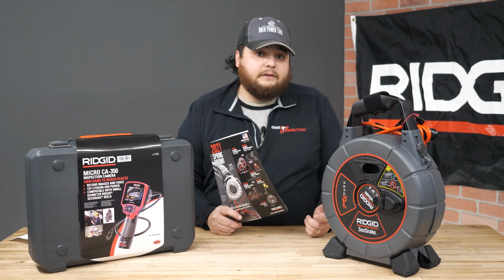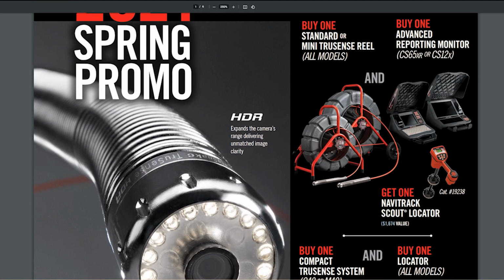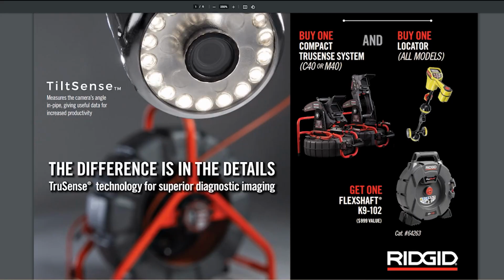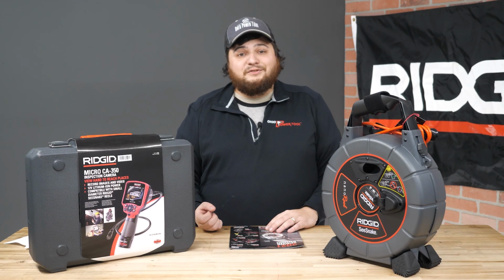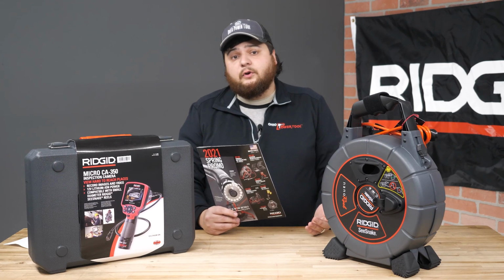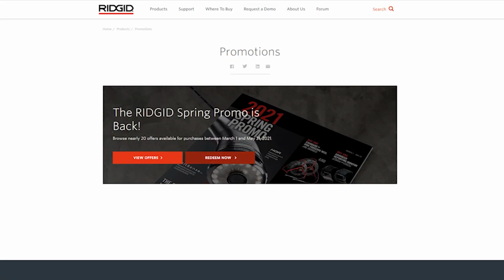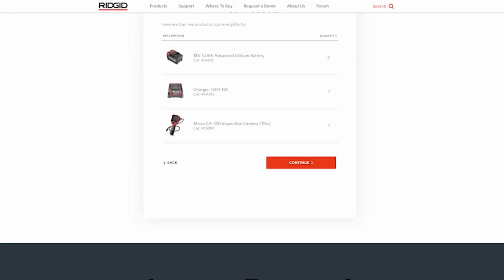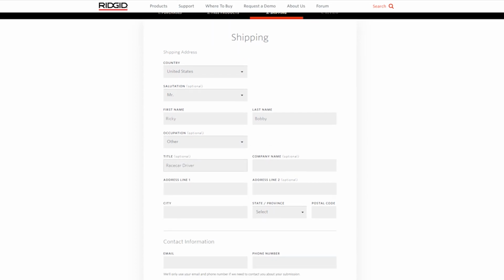Save Big with Ridgid Annual Spring Deals 2021!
Don't miss out on these savings! Join Ian as he walks you through the annual Ridgid Spring Promo deals for 2021!